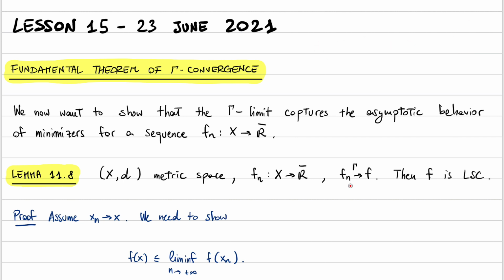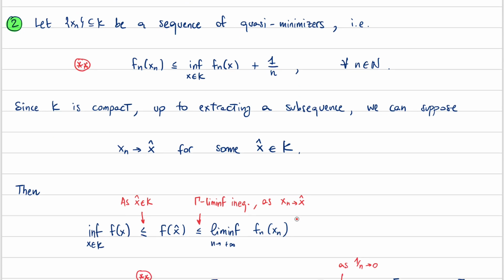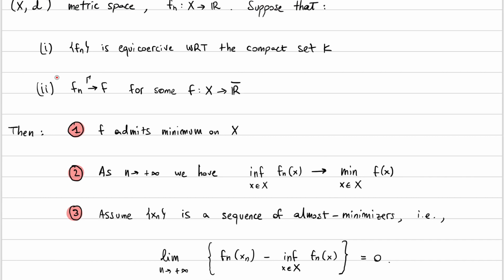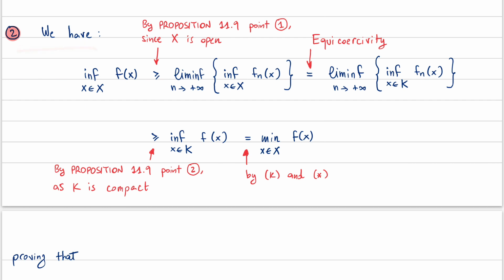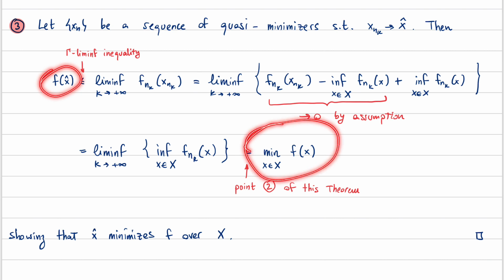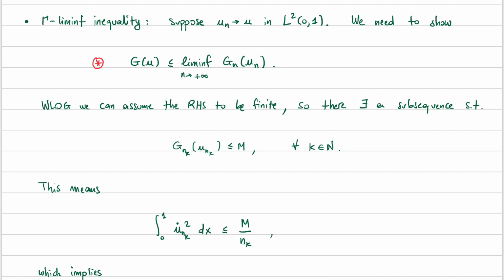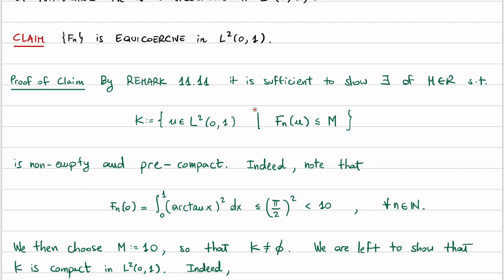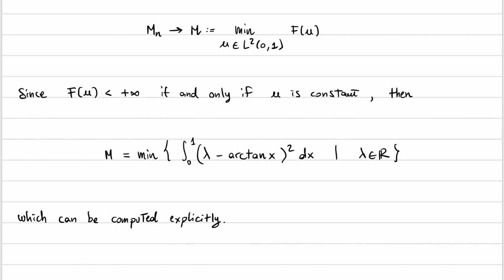Calculus of Variations 2020/21 | Lesson 15 | Part 1